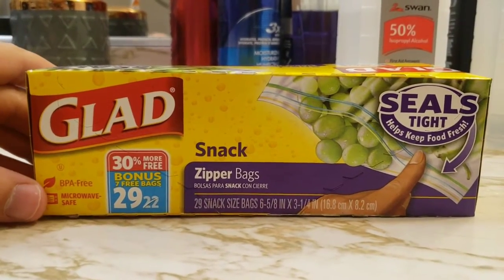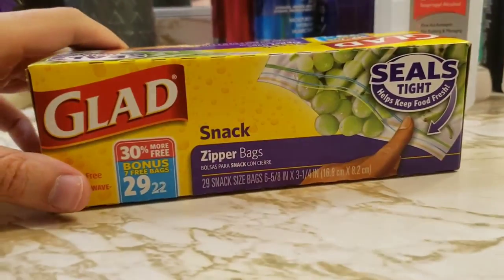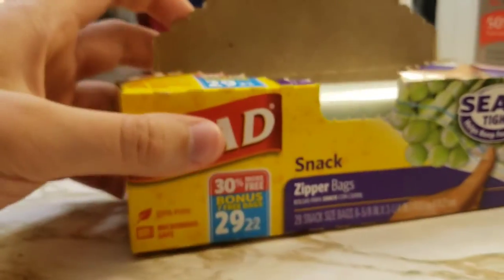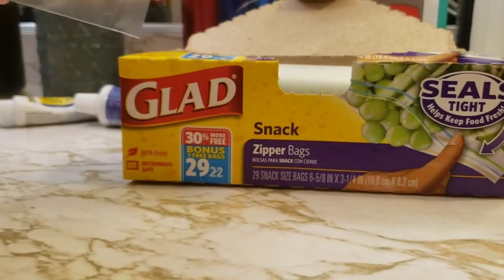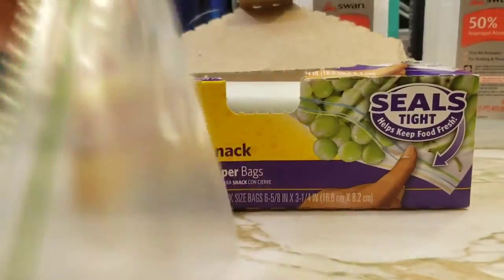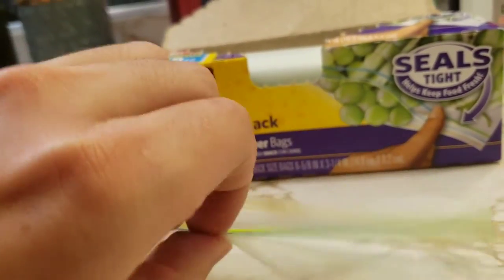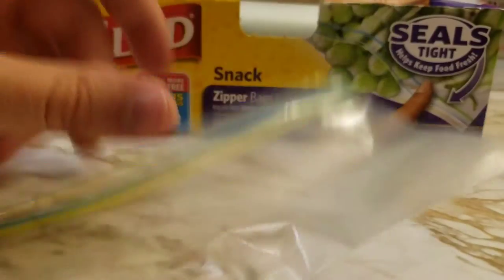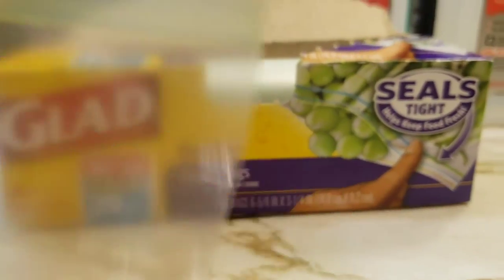Glad Snack Zipper Bags BPA Free Microwave Safe